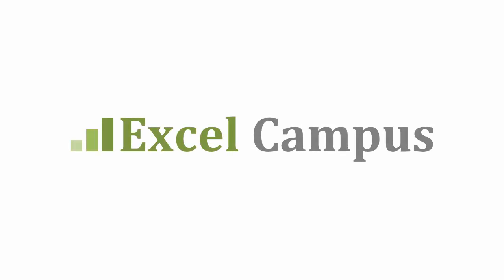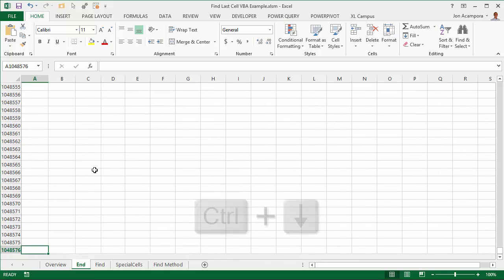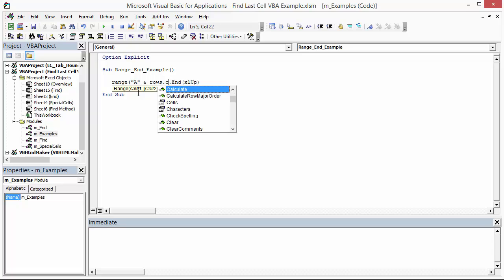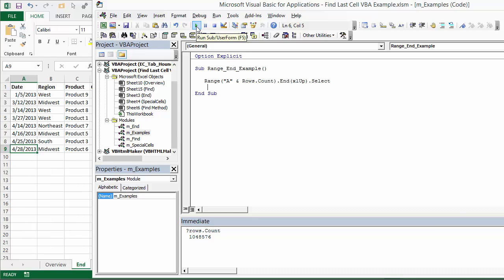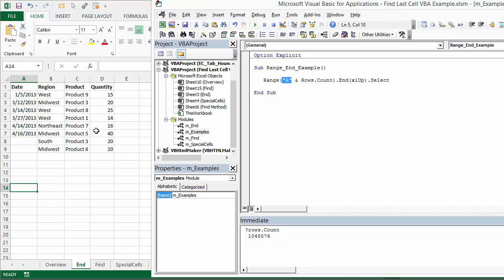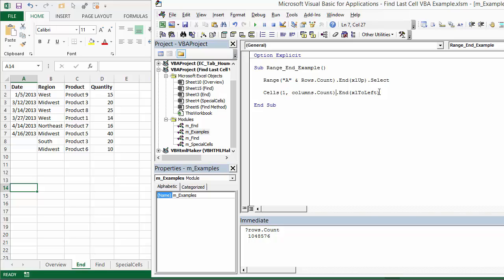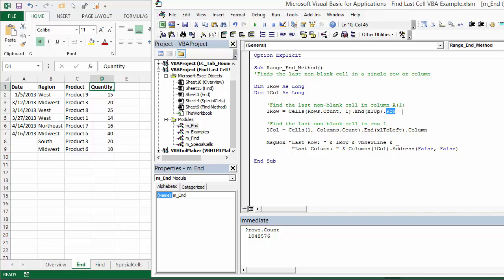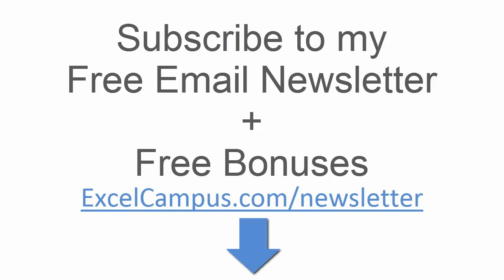Find the Last Row, Column, or Cell in Excel VBA with the Range.End Method (Part 1 of 3)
Learn how to find the last used or non-blank row, cell, or column in a worksheet using VBA.  In this video I explain the Range.End method which works well when your data does not contain blank cells.